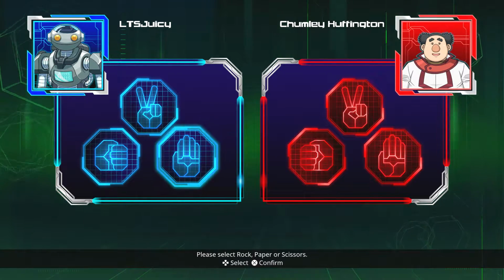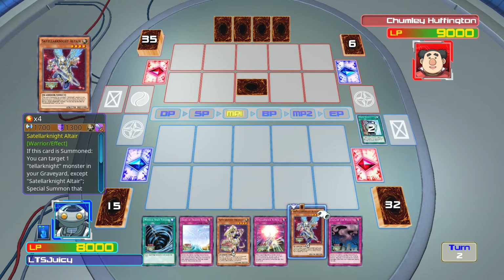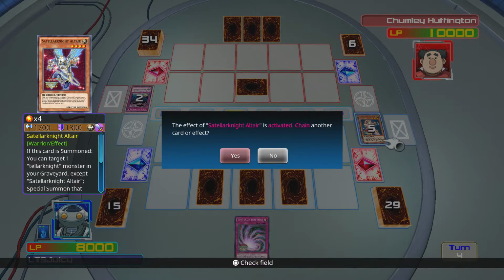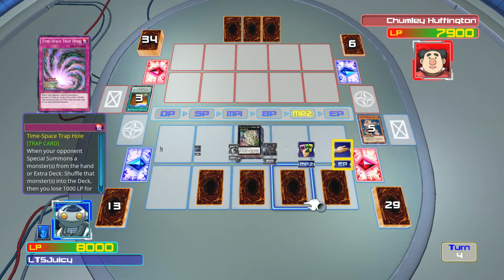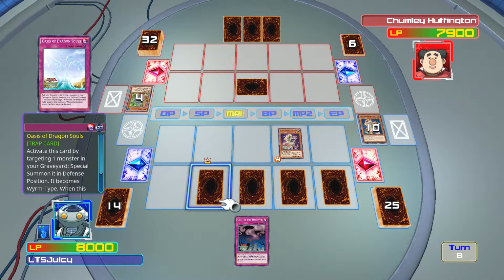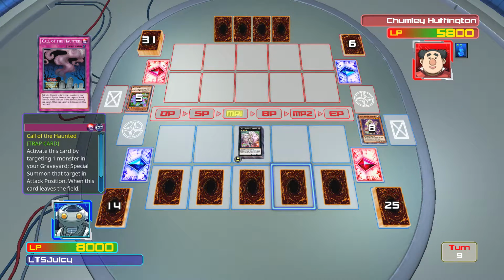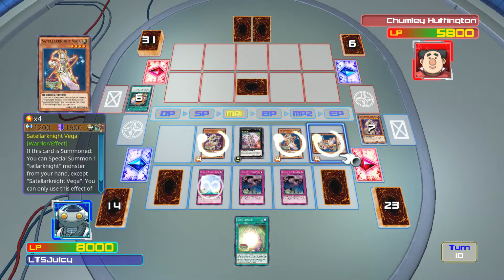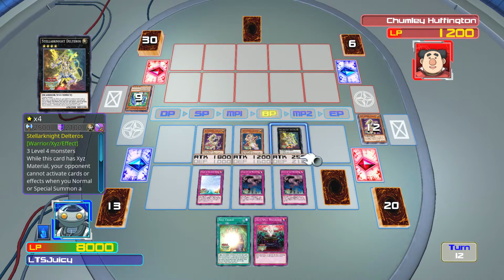Satellarknight Deck Lets Play YuGiOh! Legacy of the Duelist P26 (how to ,Gameplay ,Walkthrough)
Satellarknight Deck Lets Play YuGiOh! Legacy of the Duelist - Part 26 (how to ,Gameplay ,Walkthrough)

"tellarknight" (テラナイト teranaito) (a portmanteau of the words "(s)tellar"/"(sa)tellar" and "knight") is an archetype of LIGHT Warrior-Type monsters that debuted in Duelist Alliance. They focus on the quick and easy Summoning of monsters, their effects often activating upon being Summoned by any means, including Normal Summon, Special Summon and even Flip Summon. So far, the members are all Level/Rank 4, except "Stellarknight Constellar Diamond". The archetype contains a sub-archetype, "Stellarknight".

This archetype's artwork, name and type of gameplay is similar to that of the "Constellars". "Stellarknight Constellar Diamond" is the only monster belonging to both archetypes.

The "Satellarknight" monsters are named after the brightest stars in the night sky, while the "Stellarknight" monsters are named after the asterisms formed by those stars. The background of their artworks all feature the constellations that contain their respective namesake stars, with the locations of said stars in those constellations denoted by the star being distinctly encircled.